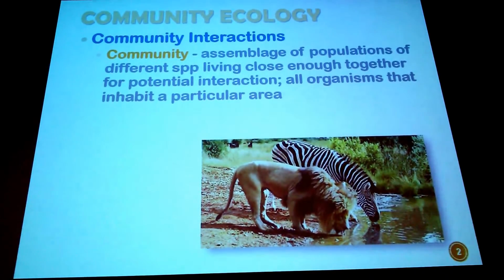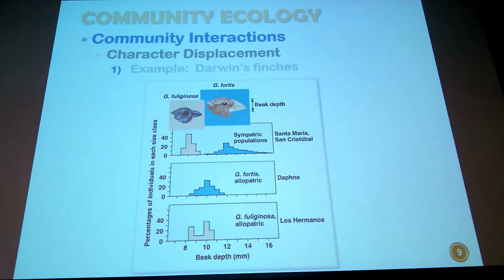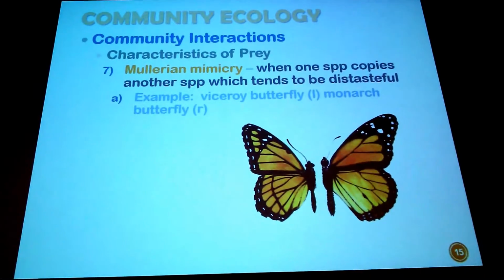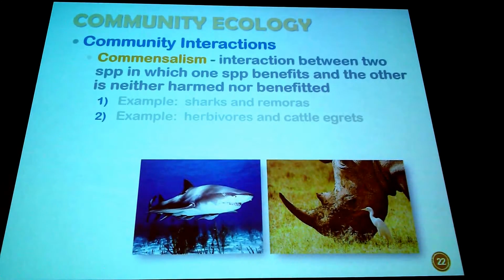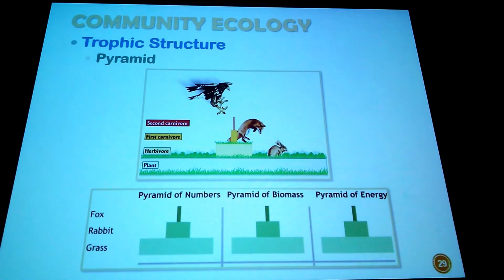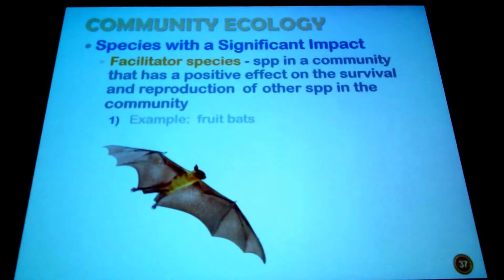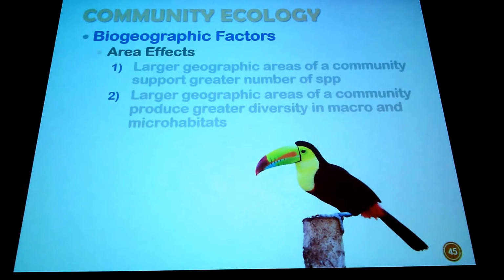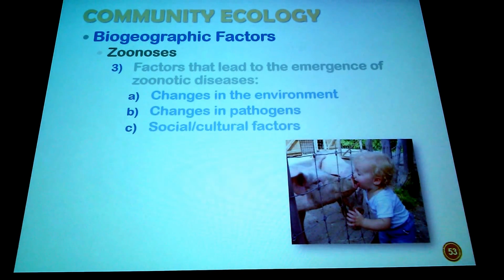Biology 6 Chapter 54 Full New